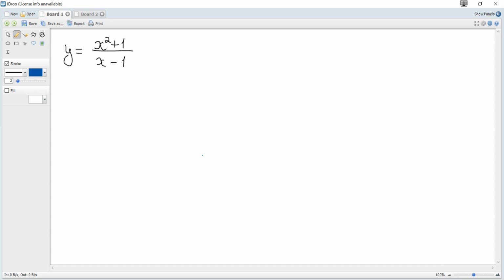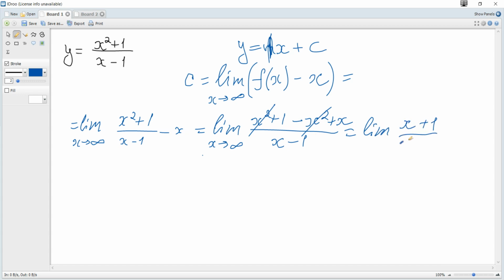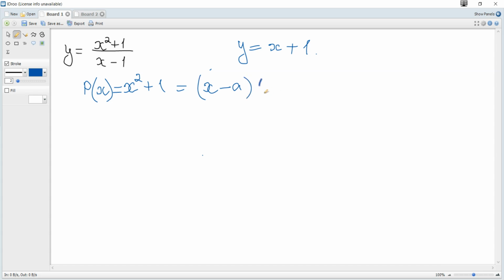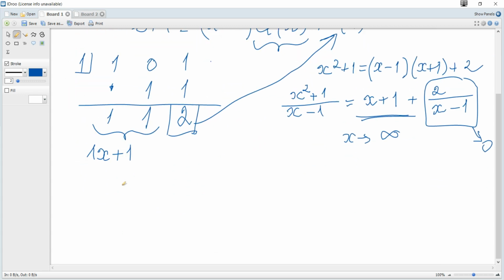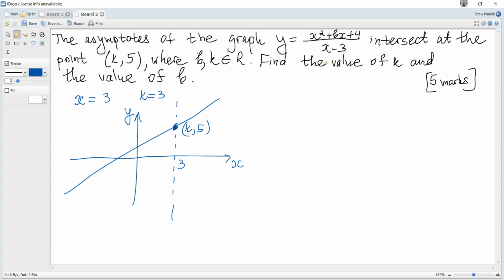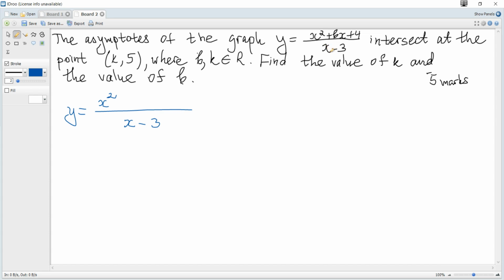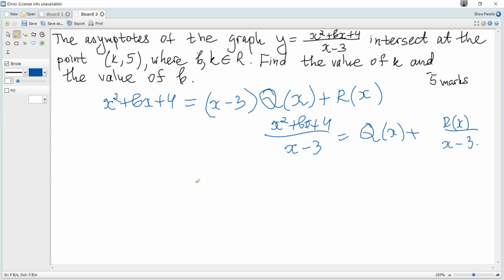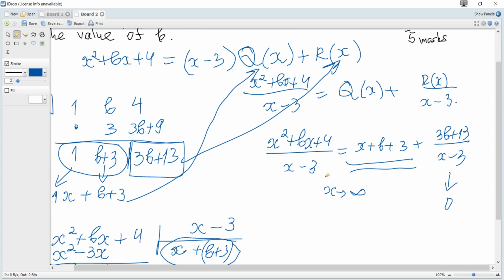IB Maths AA/HL Calculus. Ex.2. How to find the equation of a slant (oblique) asymptote.